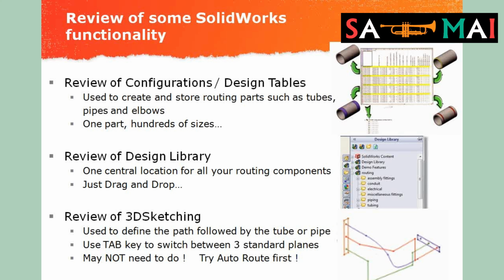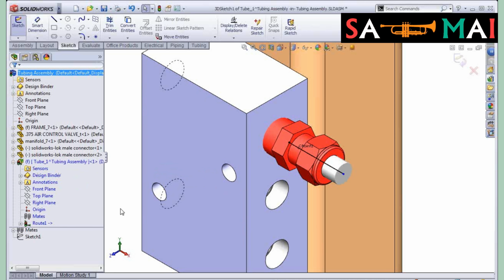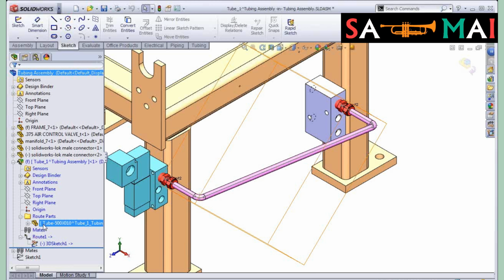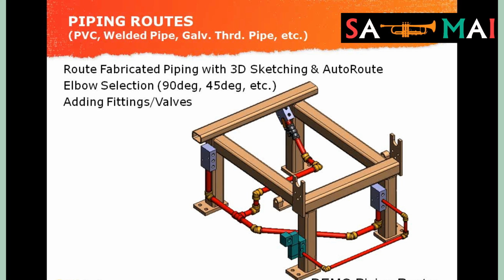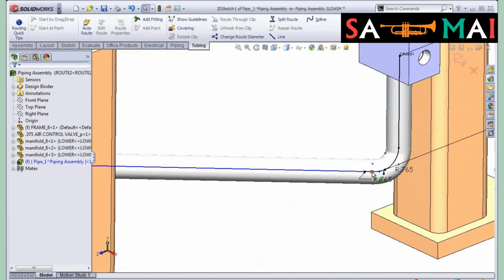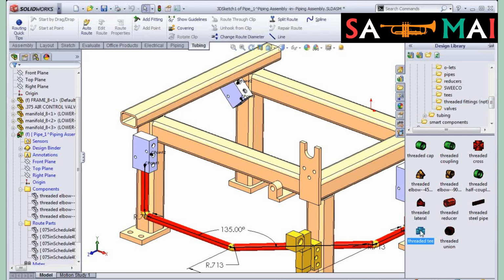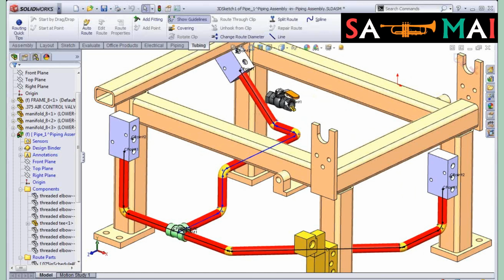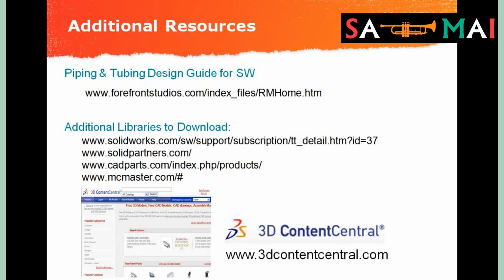🥇 handson intro routing piping solidworks oldisgold 🥇🏆